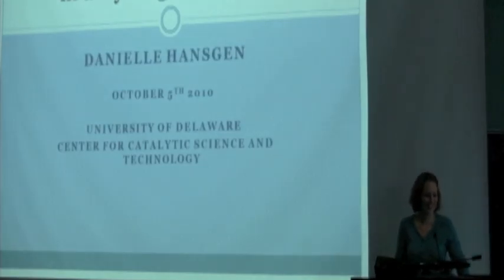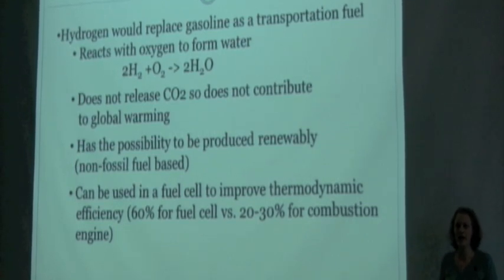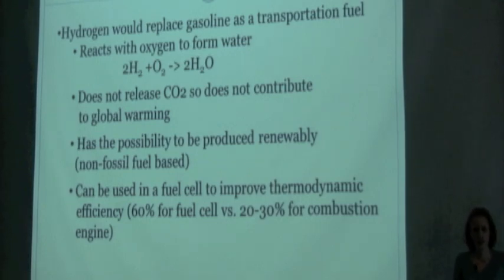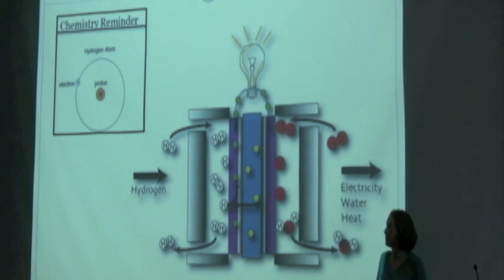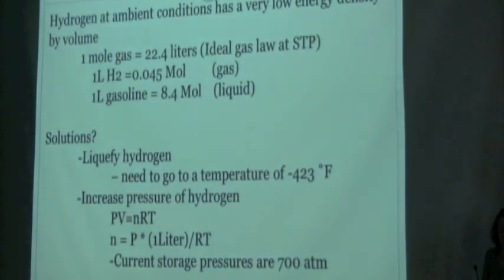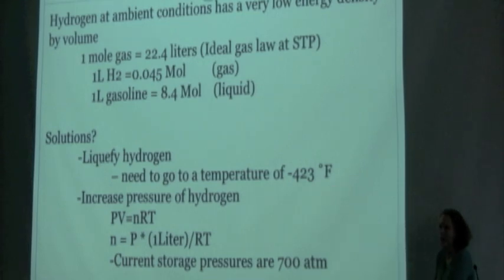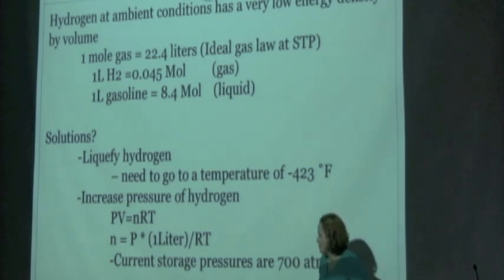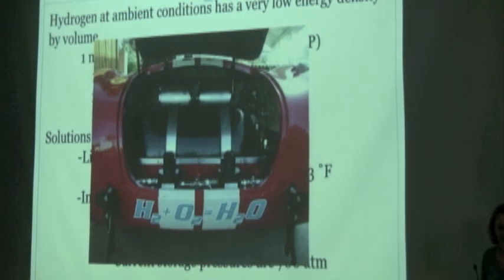Ammonia for Hydrogen Storage in a Hydrogen Economy- Danielle Hansgen PART 1 CCEI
Danielle Hansgen talks with Newark High School's Society of Science Scholars on October 5 2010. Ammonia Decomposition for Hydrogen Storage. PART 1